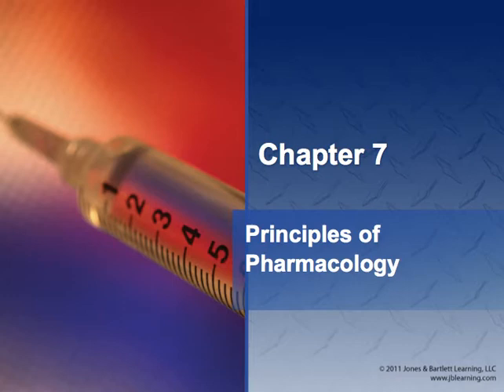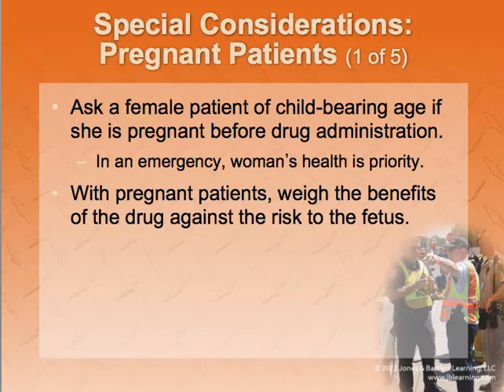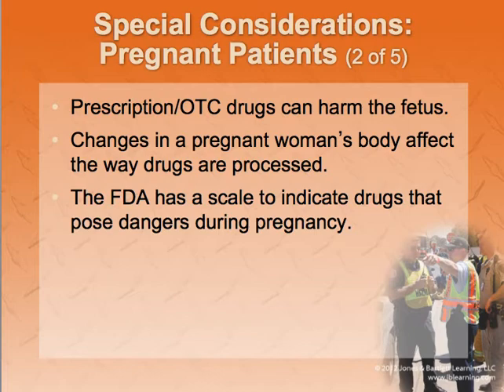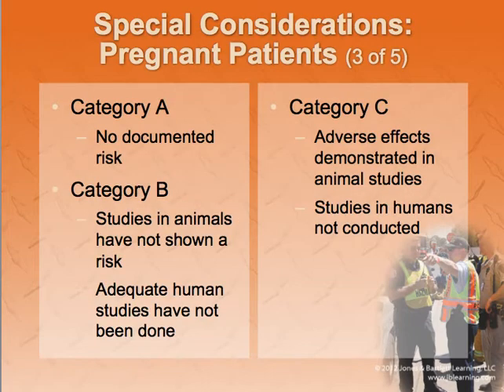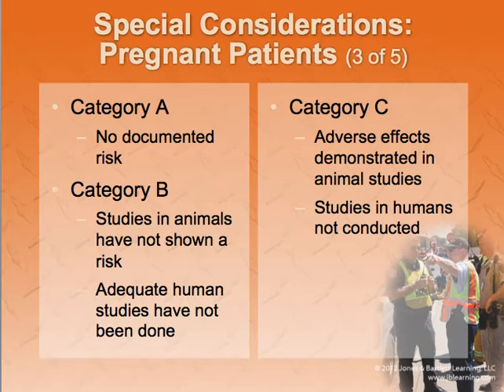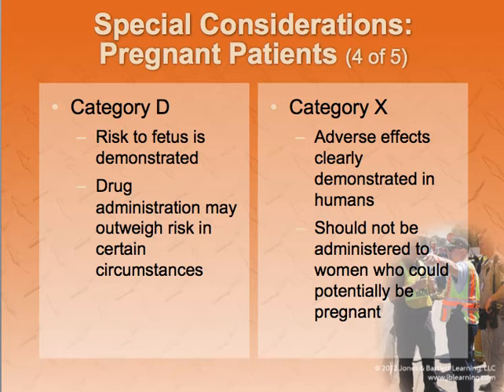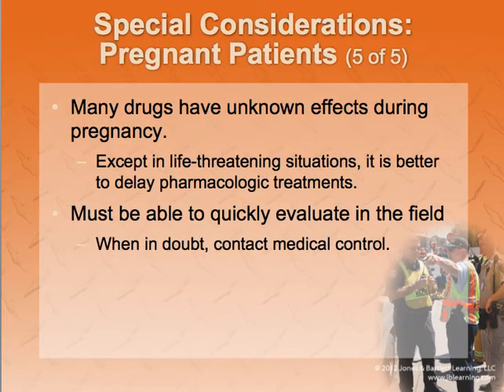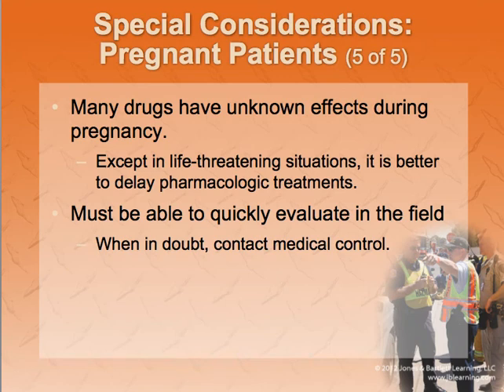Chapter 7 part 7.mp4